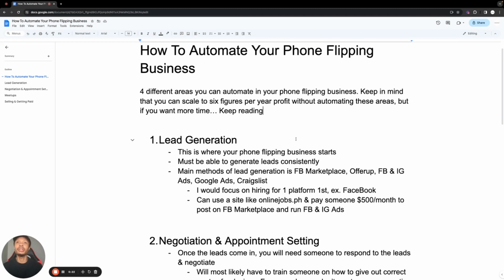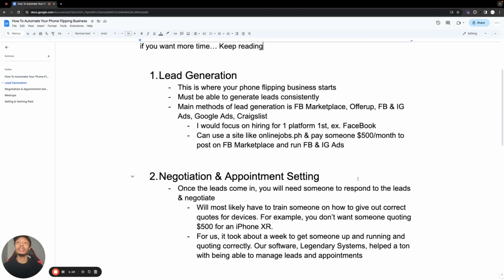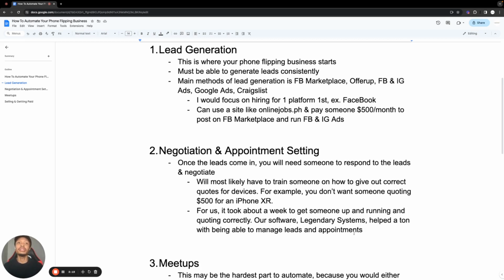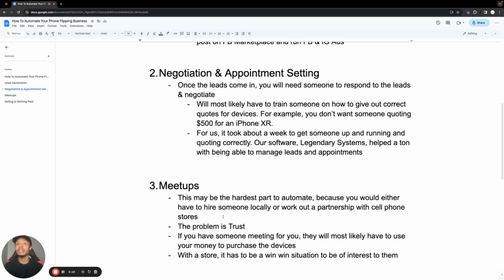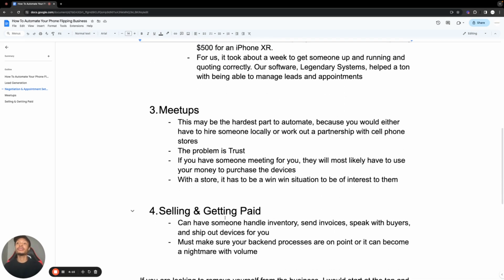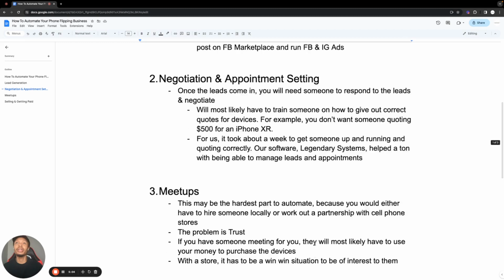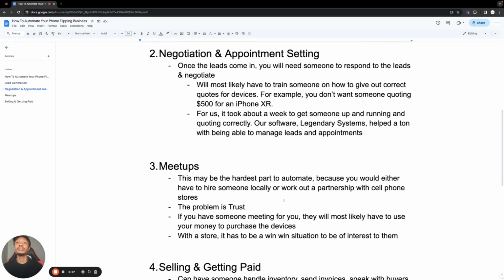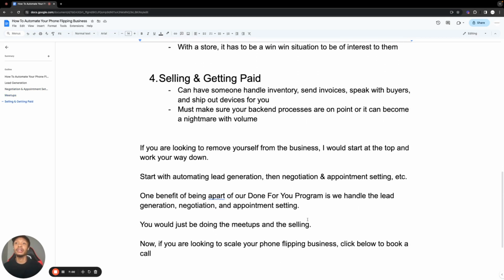How To Automate Your Phone Flipping Business